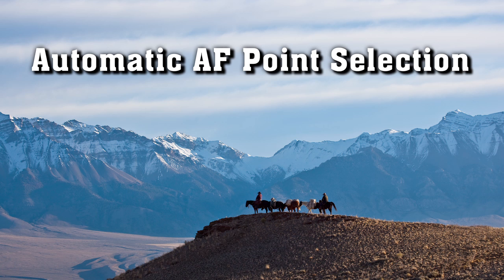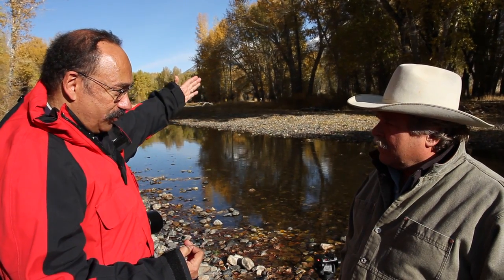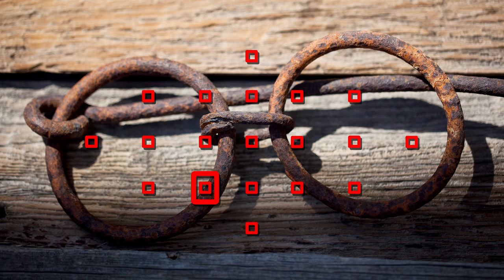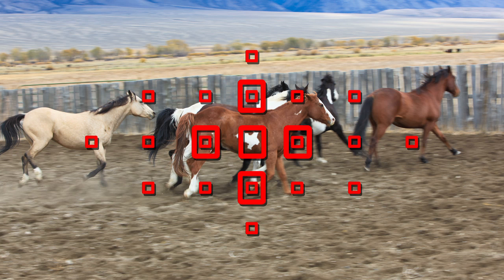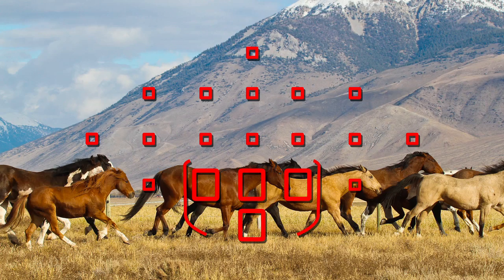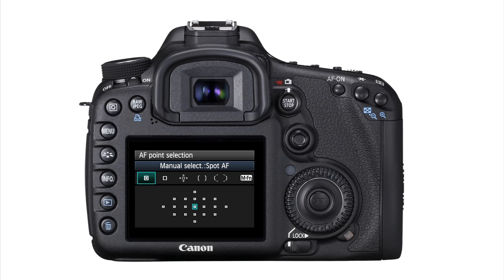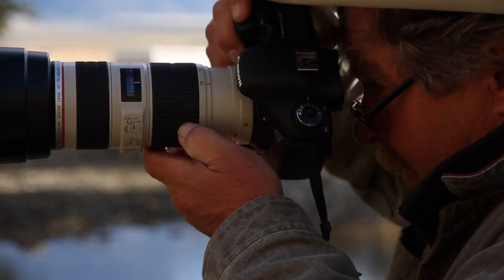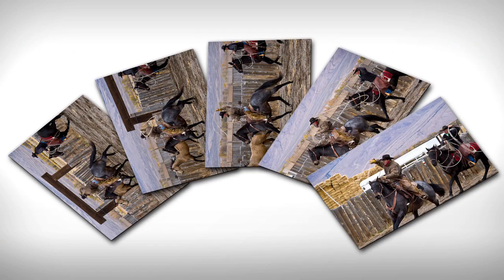Canon 7D, AF System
The Phoenix Group traveled to Idaho to create a Shooters Insight documentary and 7 educational episodes about western photographer, David Stoecklein, as he used the new EOS 7D for the first time. Canon Technical Specialist, Rudy Winston, was on location to show the photographer all the new features of the camera, both for stills and video recording. Learn about these features that will help you understand the new technology and enable you to take better photos. Or get a jump on the new world of DSLR video!

All HD Video footage for the documentary and episodes was shot exclusively with Canon DSLRs, 5D Mark II and 7D and an assortment of EF lenses. Only available light was used and shows the ability of the cameras to perform in a variety of challenging light conditions.

The EOS 7D offers a robust, advanced autofocus system: With a 19-point all cross-type AF sensor, and innovative new features such as Spot AF, Zone AF, and Intelligent Macro focusing, this camera can handle even the trickiest of subjects with ease.

Each week a new episode will be launched. Visit often.

Catherine Ciapas
Producer